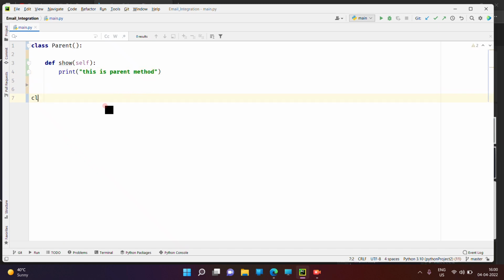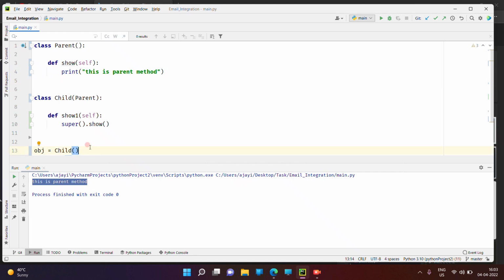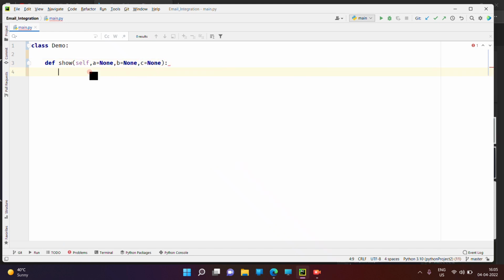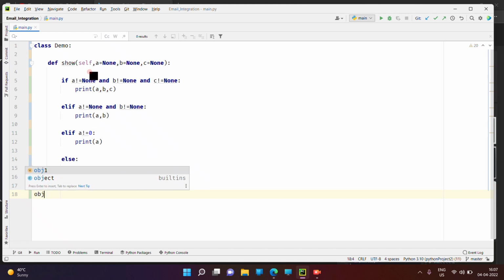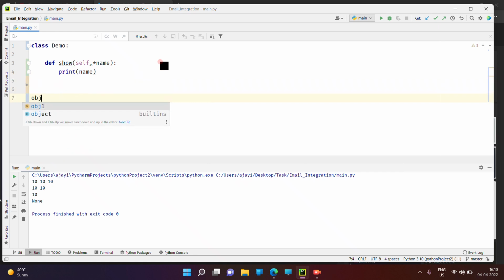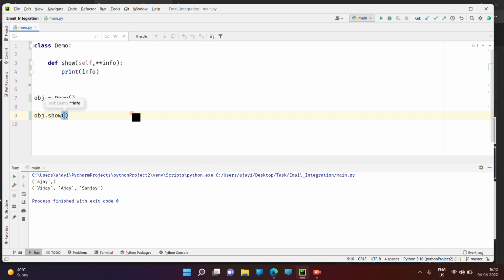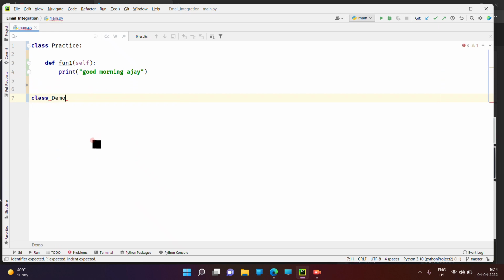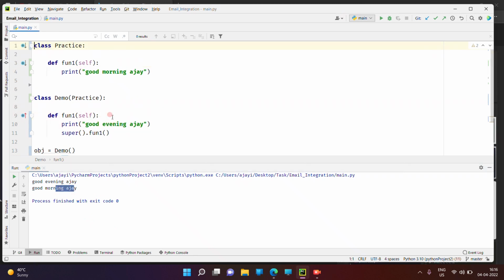Overloading in python | Python Overriding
Python Overloading overirding